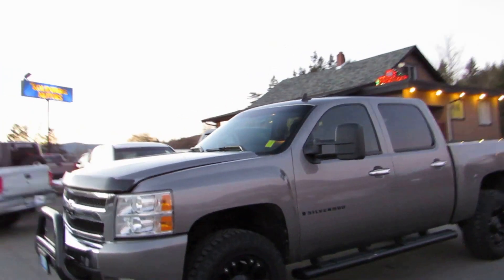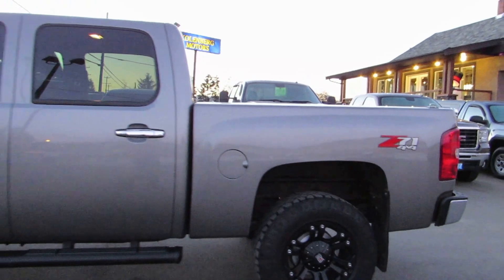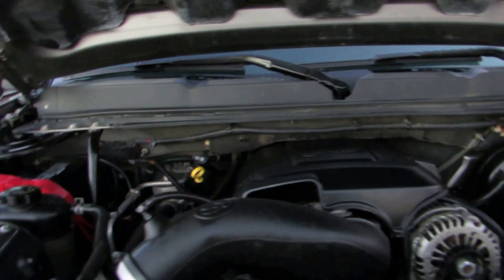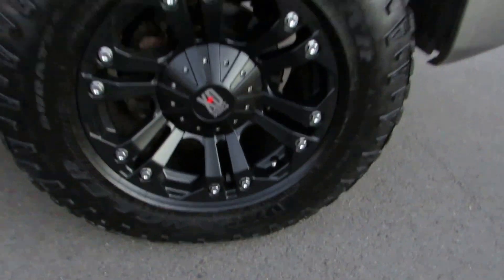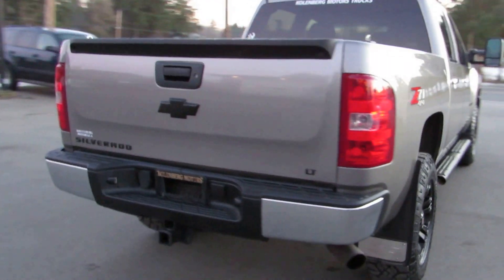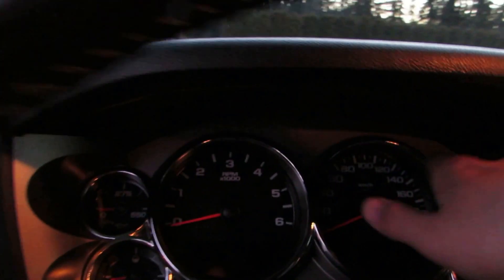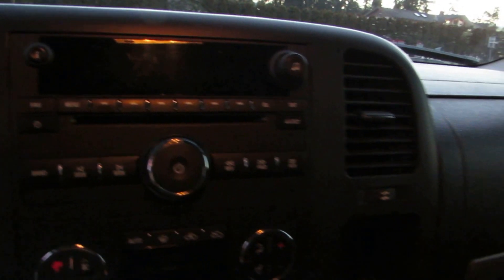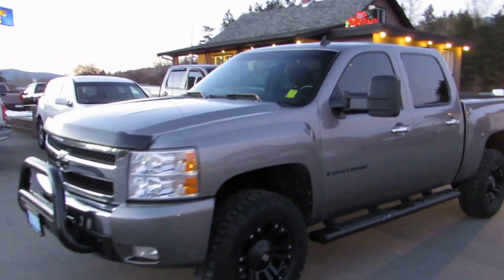2009 CHEVROLET SILVERADO 1500 LT Z71 CREW CAB 4X4 AT KOLENBERG MOTORS LTD